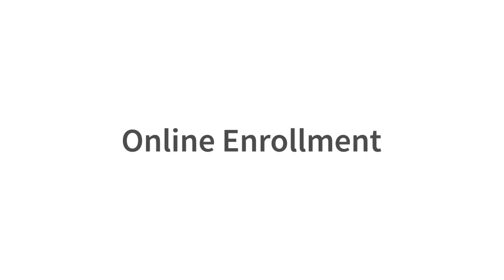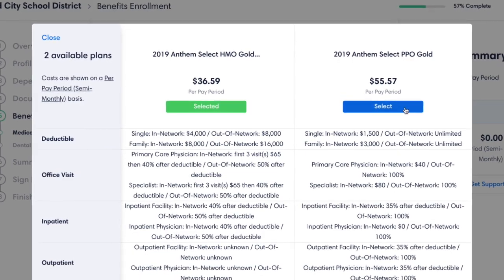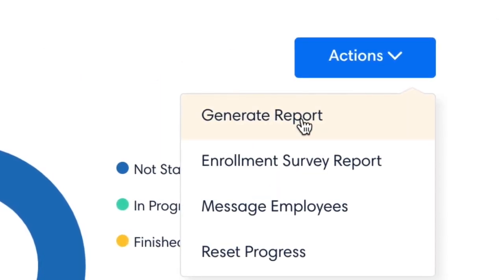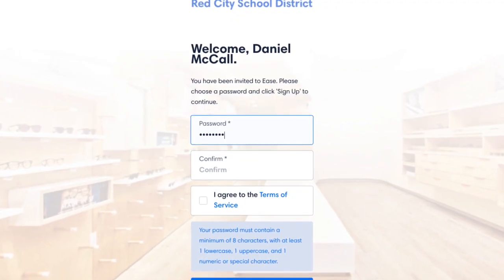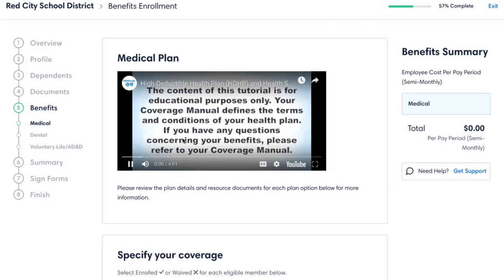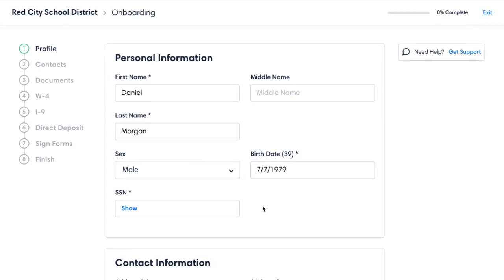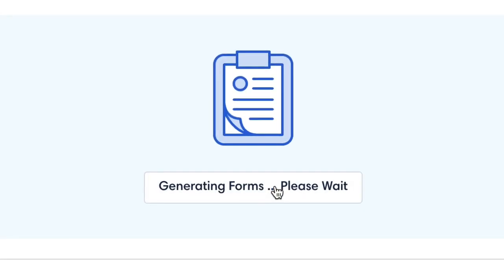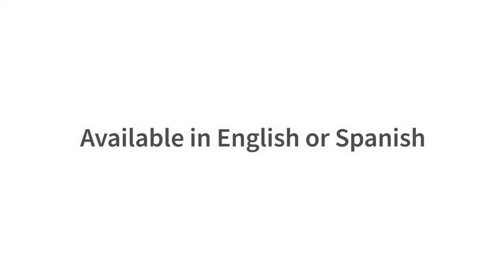Ease Online Enrollment and Onboarding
See Ease in action with this 2 minute video.